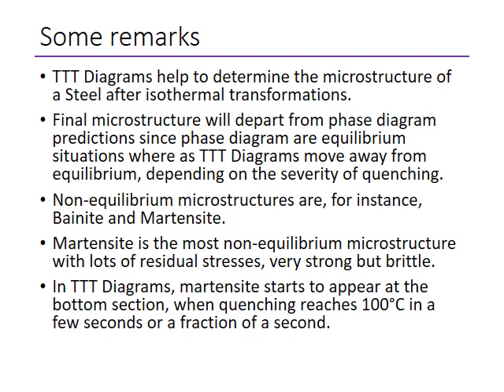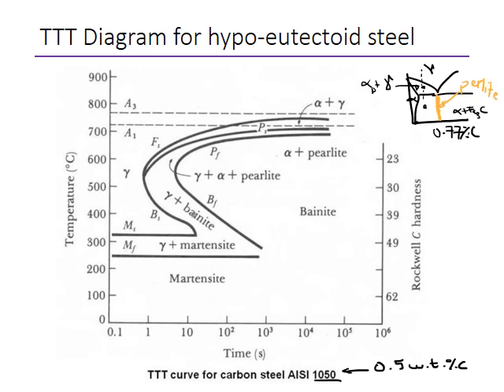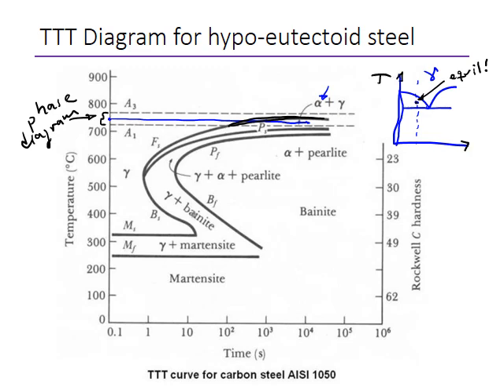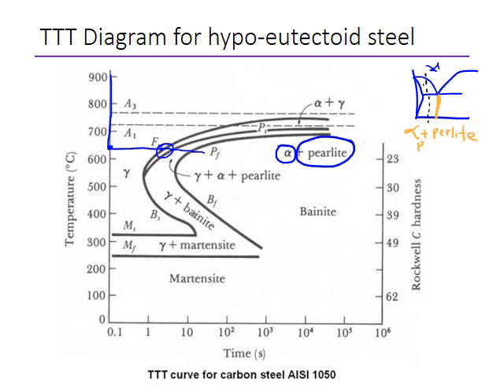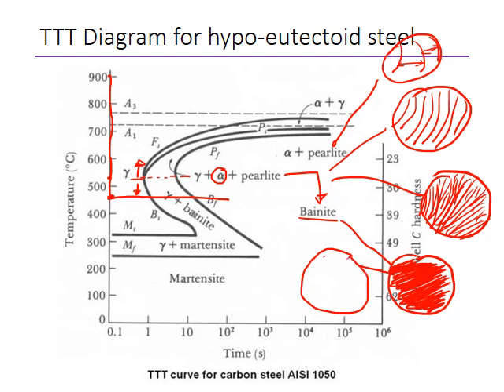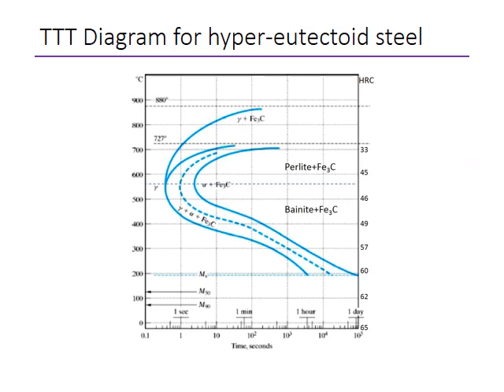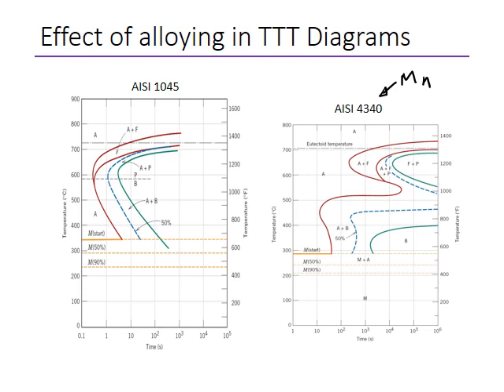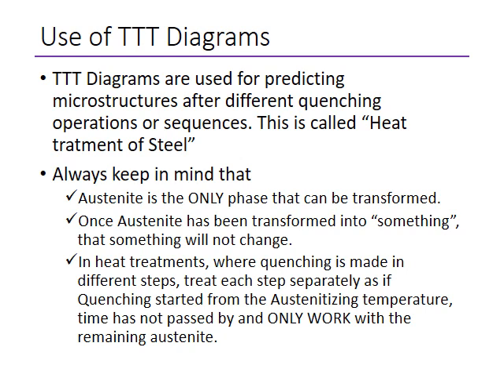TTT Diagrams - for Steel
Description of TTT Diagrams for Hypoeutectoid and Hypereutectod steels. Effect of alloying in TTT Diagrams.